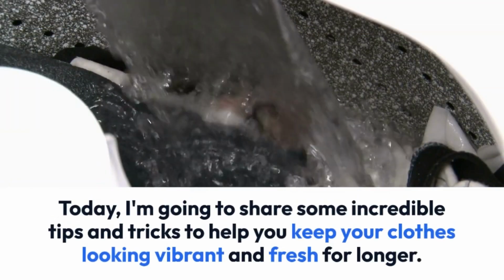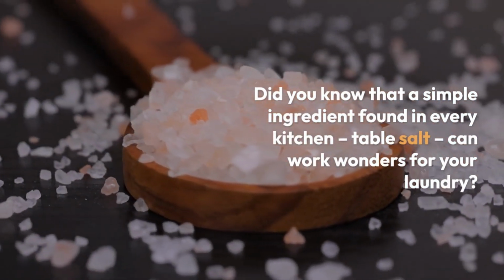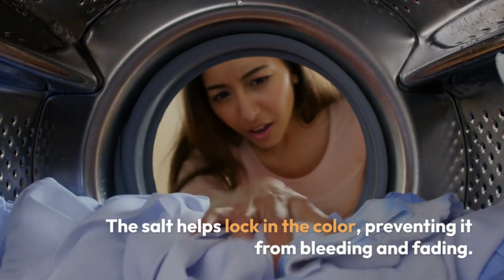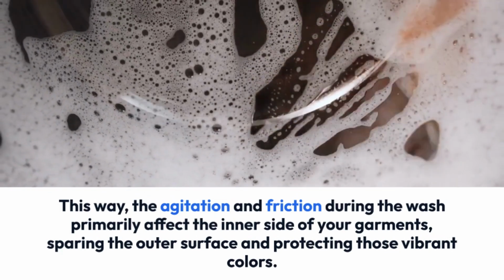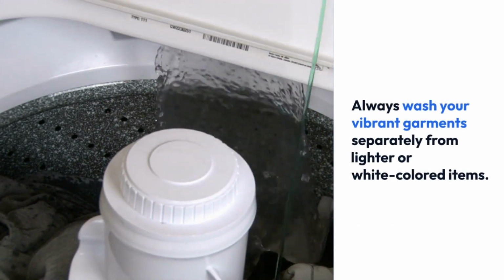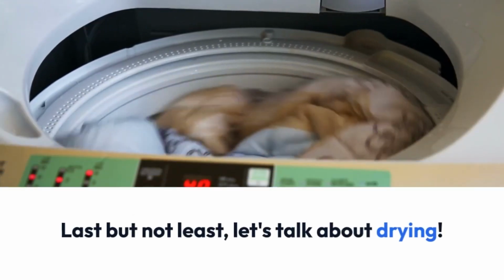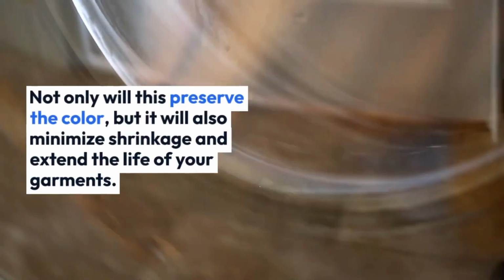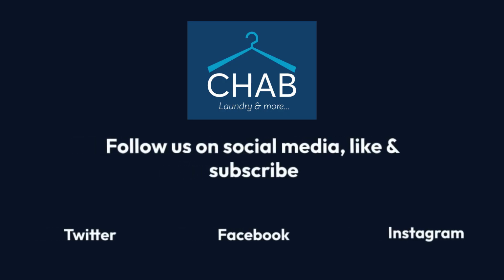How to Keep Your Clothes Looking Brand New: Secrets for Long-Lasting Colours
In this video, we reveal two incredible techniques to prevent fading in your laundry. Say goodbye to dull and lackluster clothes! Join us as we explore the power of table salt and the magic of washing clothes inside out. Plus, stick around for bonus tips to maximize color preservation. Trust us when we say your vibrant garments will thank you! Get ready to upgrade your laundry game and keep those colors popping with our expert advice. Let's dive in and shine bright together!